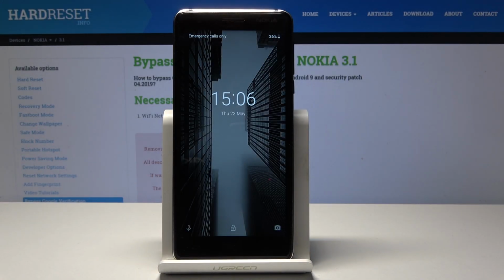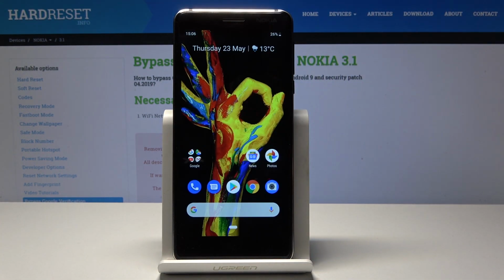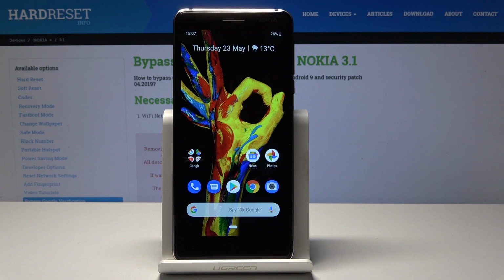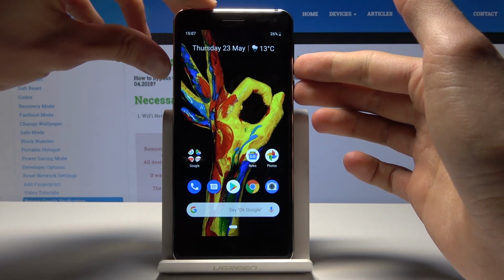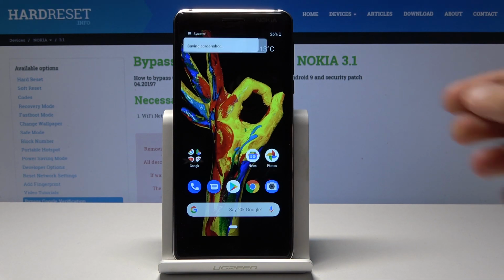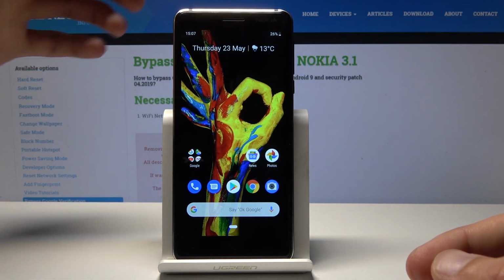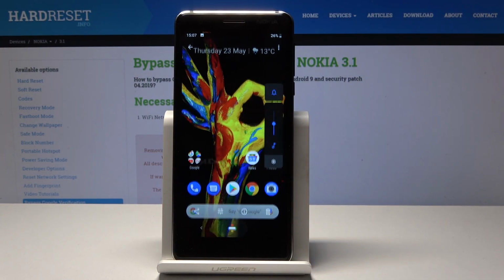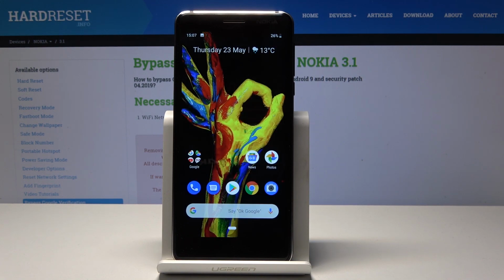How to Take Screenshot in NOKIA 3.1 - Capture Screen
If you are interested how to capture screen of your Nokia smartphone, then we highly recommend to watch presented video in order to learn how to smoothly take, save, edit, share and delete screenshots. Let’s find out solution how to use secret combination of keys to take a screenshot I your NOKIA 3.1.

How to take screenshot in NOKIA 3.1? How to capture screen in NOKIA 3.1? How to save screenshot in NOKIA 3.1? How to edit screenshot in NOKIA 3.1? How to share screenshot in NOKIA 3.1? How to find the screenshot folder in NOKIA 3.1?